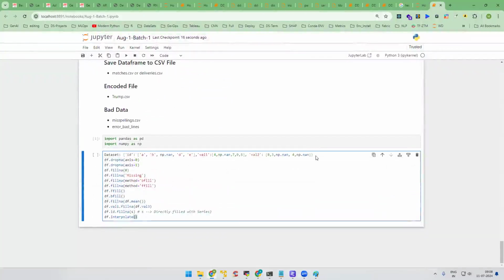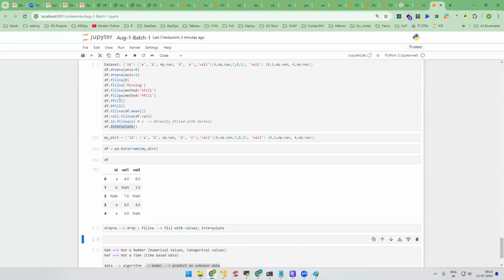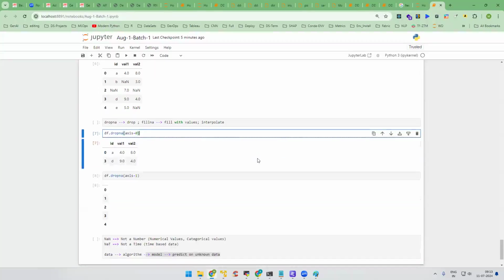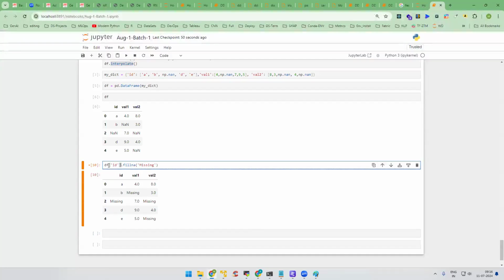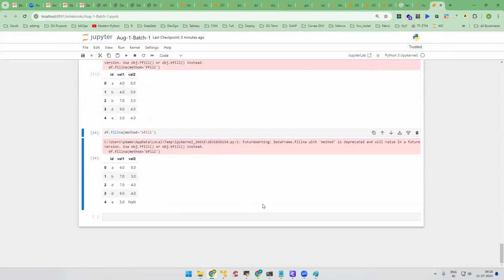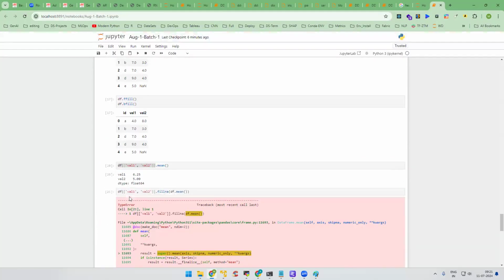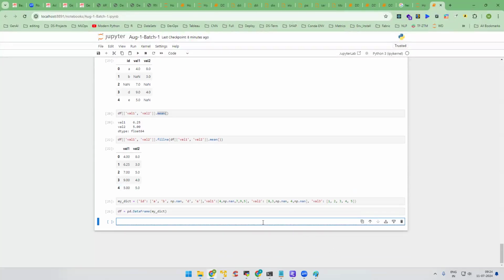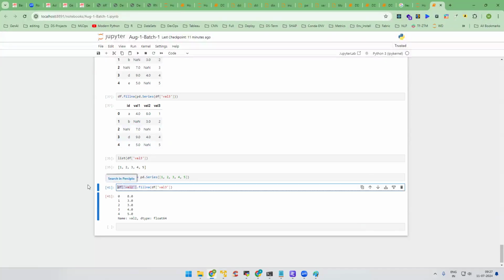Generative AI Tutorial session 14